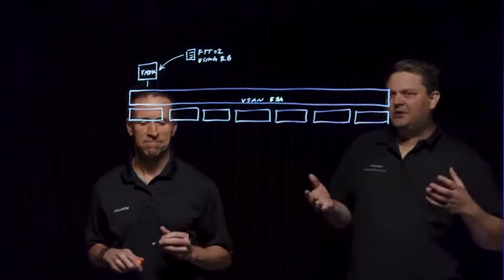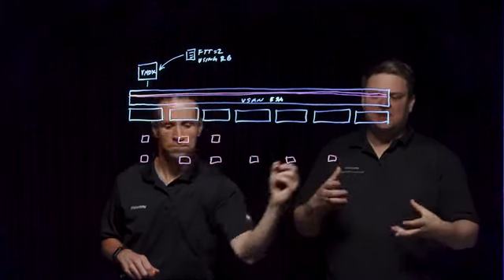Erasure Coding at the Performance of RAID-1 in the vSAN Express Storage Architecture (ESA)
One of the most noteworthy capabilities of vSAN Express Storage Architecture is the delivery of highly resilient data in a space-efficient manner using RAID-5/6 erasure coding. Learn how you can achieve RAID-1 levels of performance when using erasure coding schemes that deliver an optimal and predictable level of space savings in this video.

For further information on this vSAN Express Storage Architecture (ESA) feature, check out this Tech Zone guide